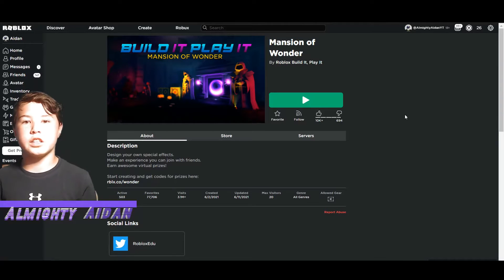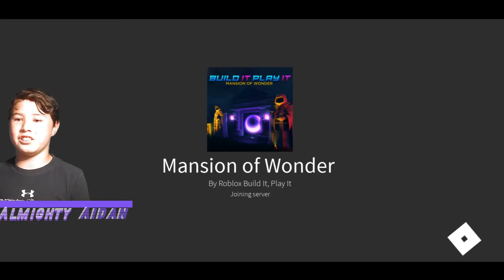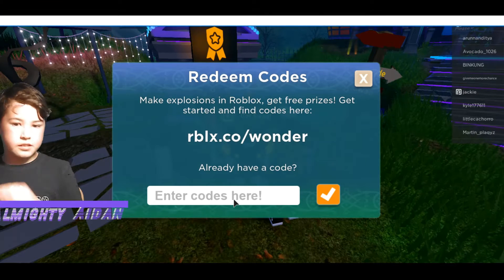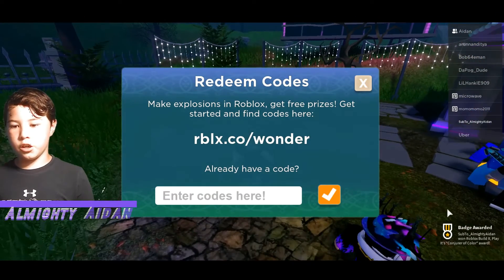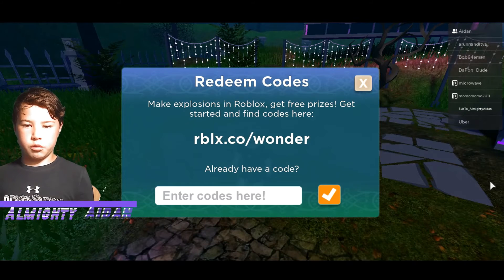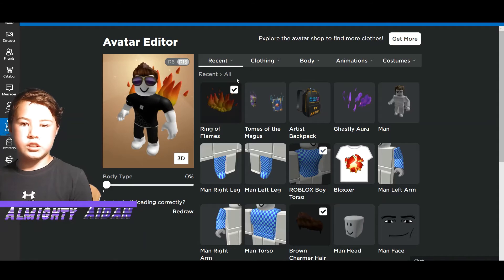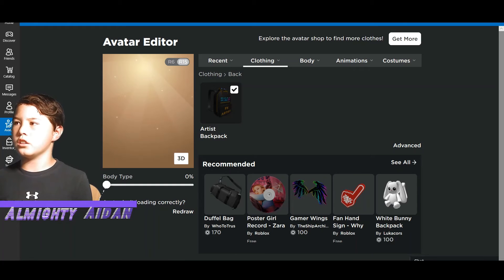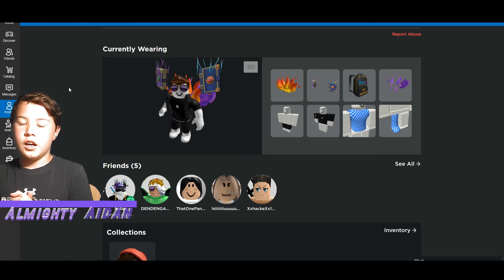New FREE accessories! (roblox 2021)